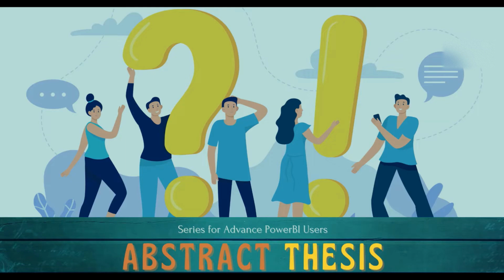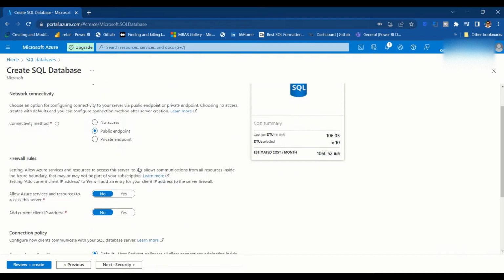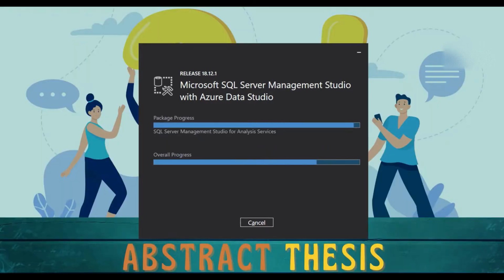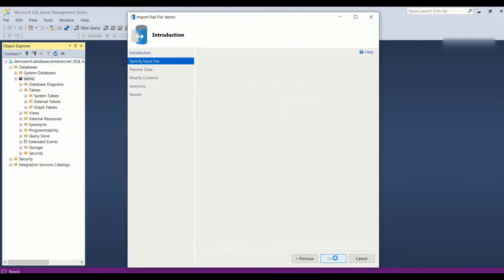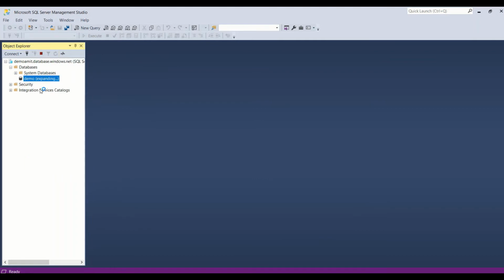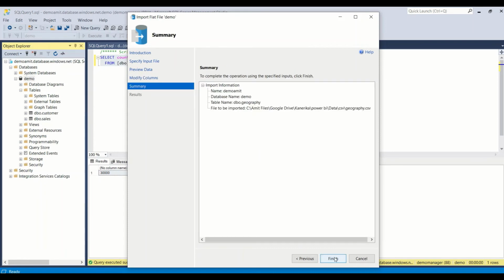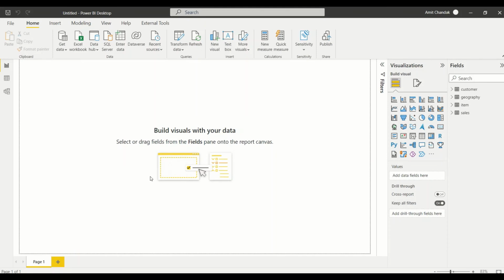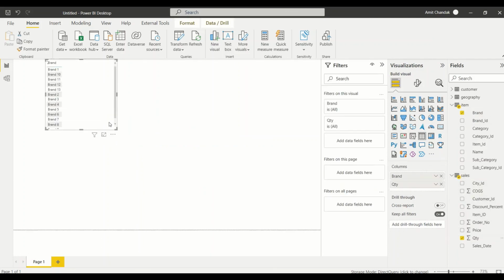Abstract Thesis 99: Create Azure SQL Account and Analyze with Power BI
Power bi Connect with Azure SQL. Create Azure SQL Account, Install SSMS, and connect with Power BI

--Content
00:00 Introduction
00:28  Create Azure SQL Account
06:00  Install SSMS
08:00 Load Data to Azure SQL
15:50 Analyze Azure SQL with Power BI

Last Video:
Dax Earlier, Power Bi Earlier. Power BI across Row Operations